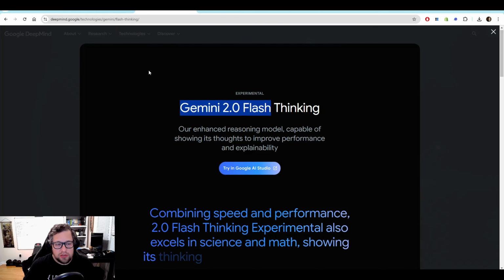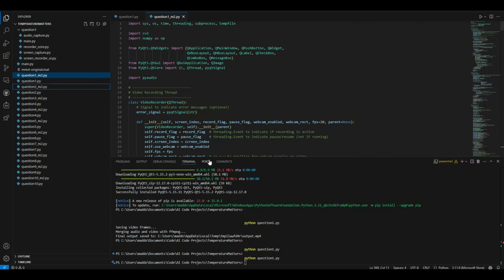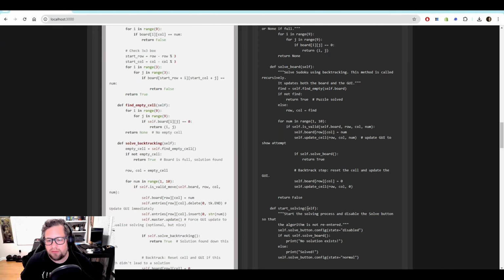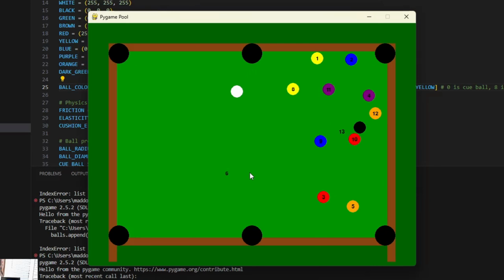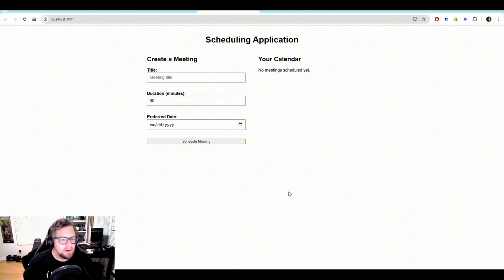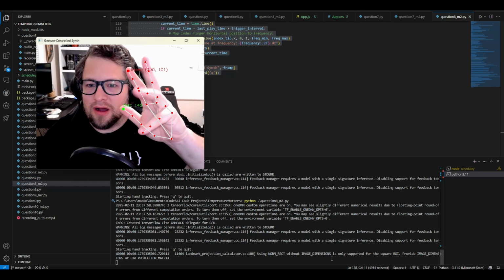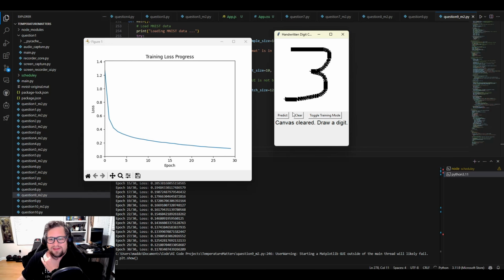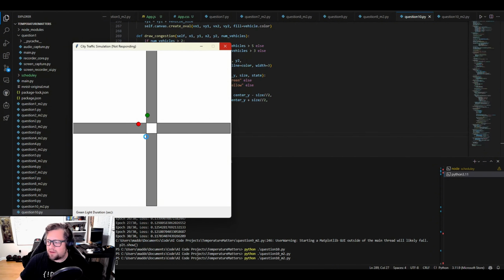o3-Mini is so close to being great | o3-Mini vs Gemini 2.0 Flash Experimental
O3 Mini and Google Flash 2.0 Experimental Thinking challenge each other in a newly updated series of questions. Both I think perform really well, but a few disappointments both.

GPU: 7900xtx
CPU: 7800x3d
RAM: DDR5 6000Mhz